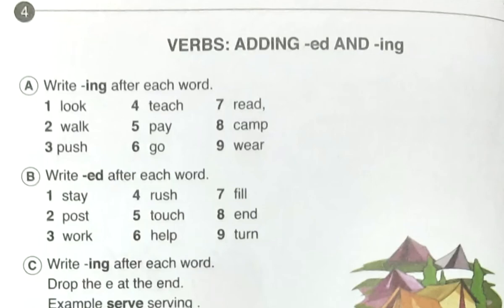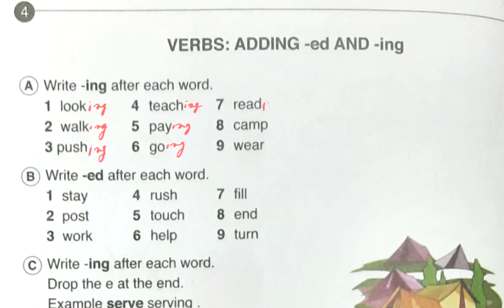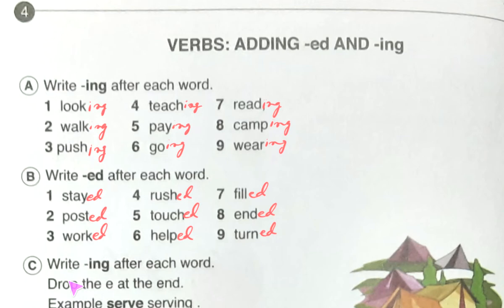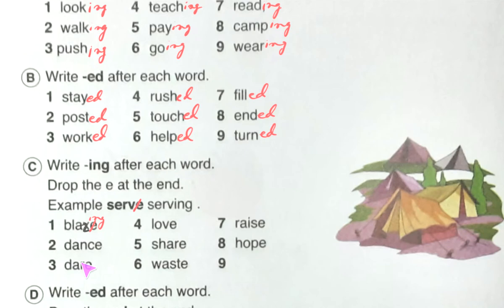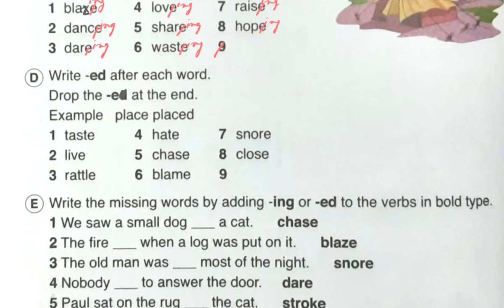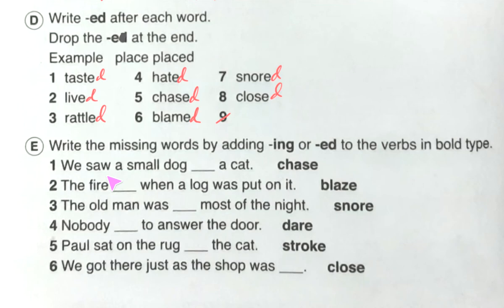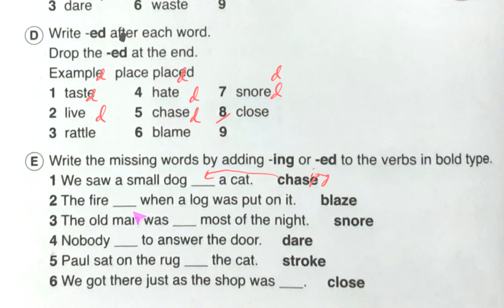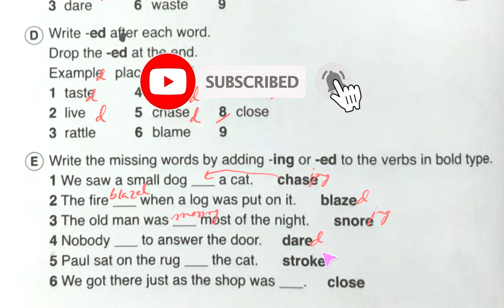Junior English-2-Page-4-Verbs-adding-ed and -ing I solution of junior english-2 I empirical school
Junior English-2-Page-4-Verbs-adding-ed and -ing I solution of junior english-2 I the empirical school